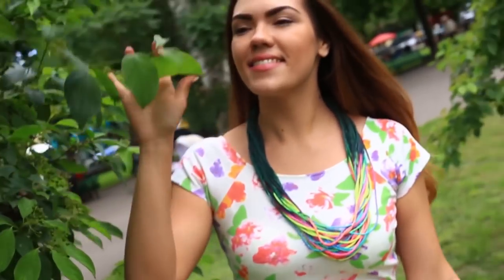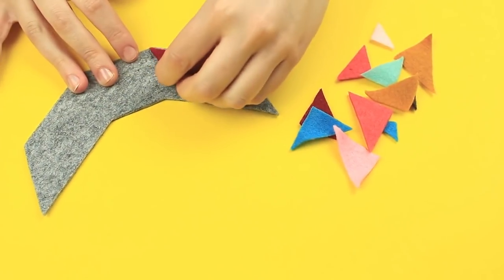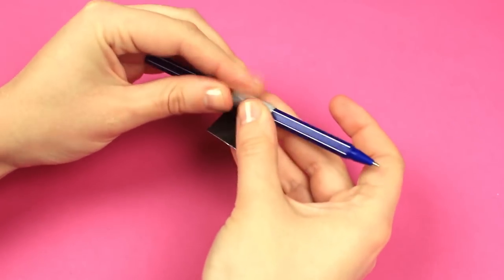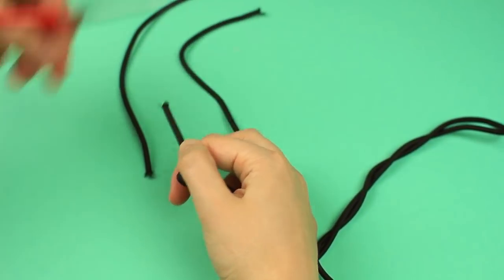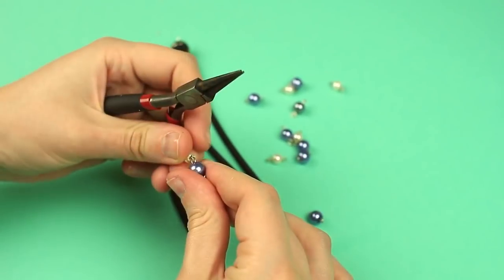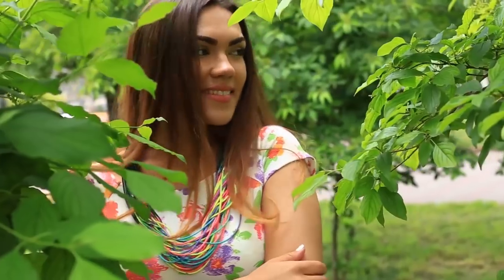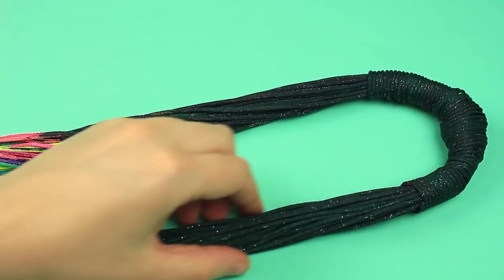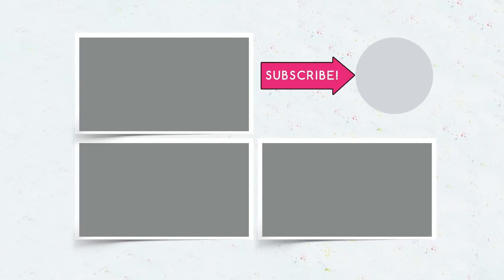6 DIY Necklaces You Need To Try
Today we'll share some beautiful ideas for jewelry making! We'll show you how to make wonderful necklaces in this video.

12 Funny Pranks! Prank Wars!